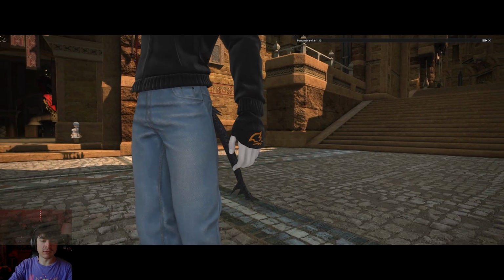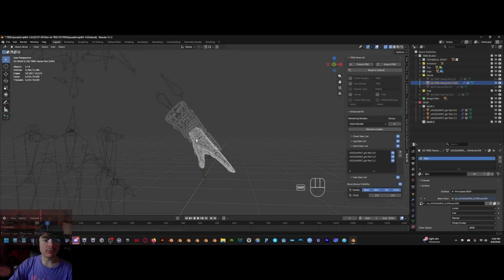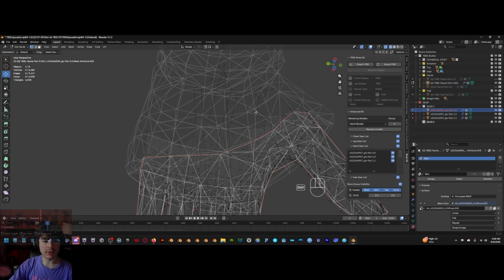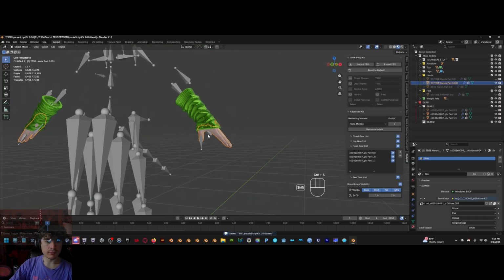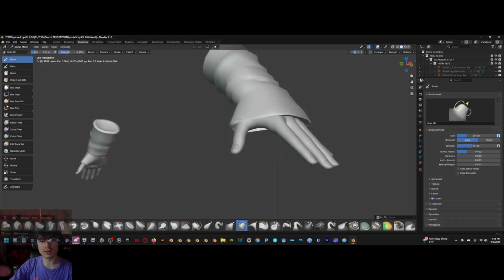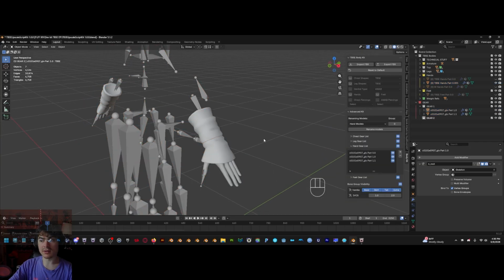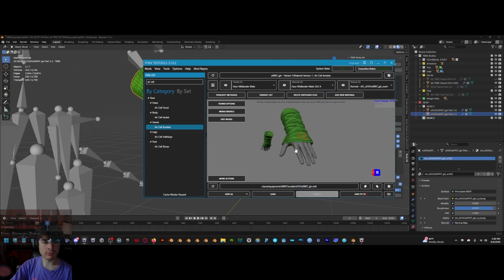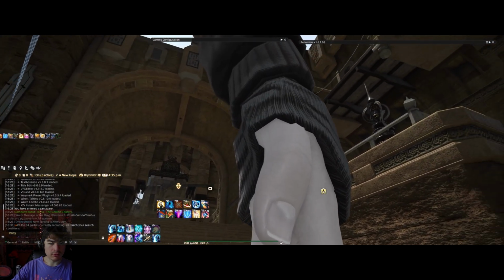Final Fantasy XIV Modding Tutorial Series - Episode 5: Glove Upscale (TBSE)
Helpful links
TBSE Devkit and script for Dawntrail by Crow:
Timestamps:
0:00 Intro
1:13 Textools / Blender editing our mesh to fit
12:47 Brief sculpting mesh in Blender
14:35 Editing continued and export
16:54 Testing in game and material setup ( Penumbra / Textools )
21:26 Minor issue  ( missing armature modifier ) / Manual adjusting